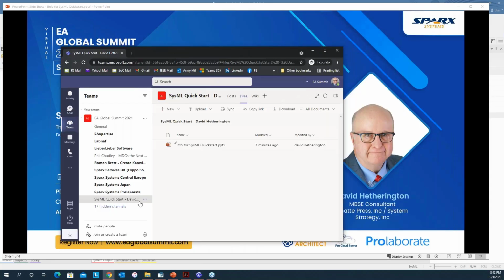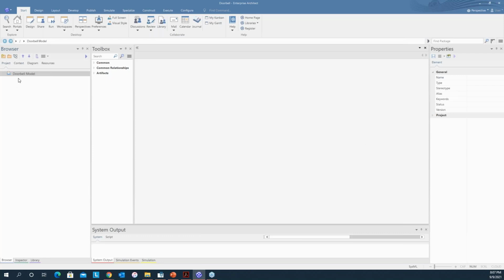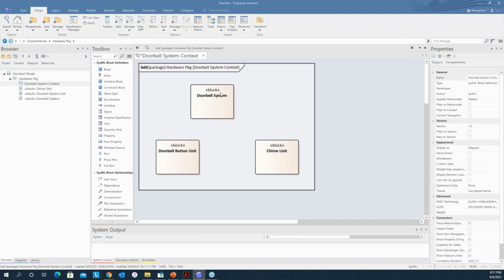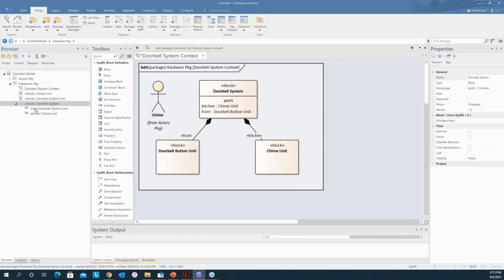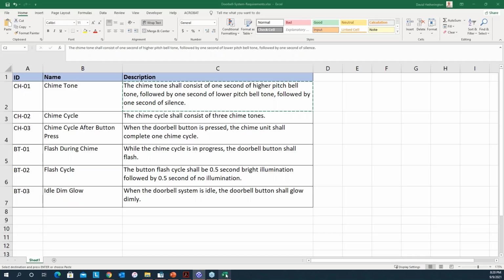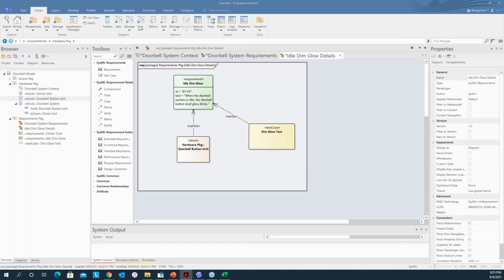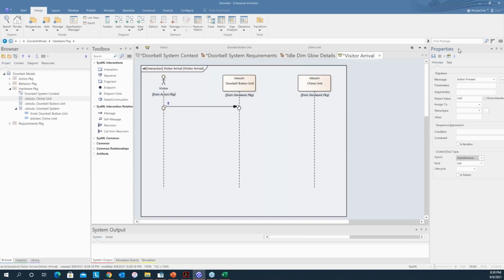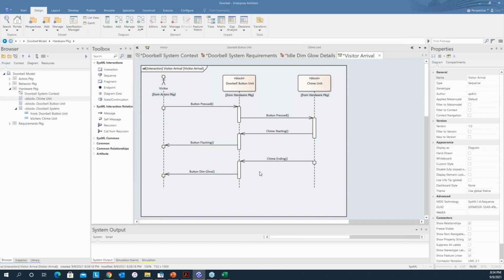Sysml Quick Start Using Enterprise Architect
This session is designed for complete beginners. We will quickly build a small SysML model of a Doorbell System.